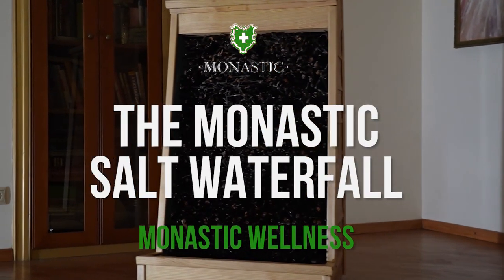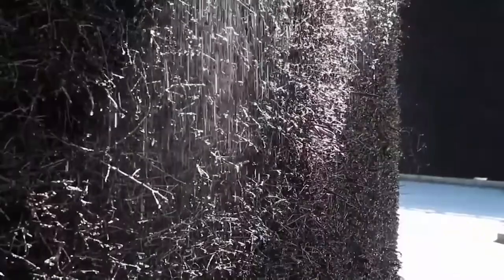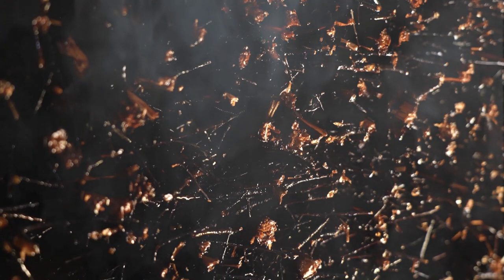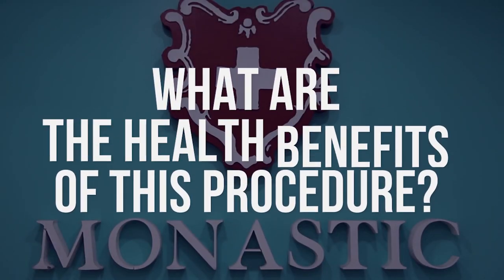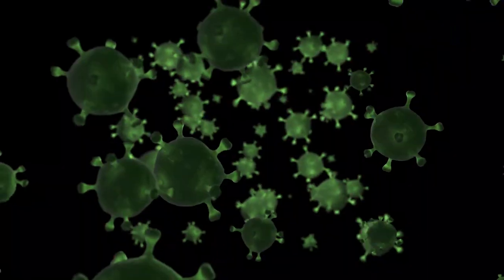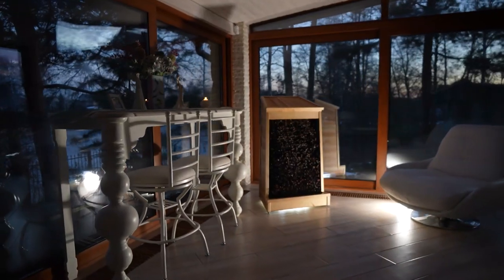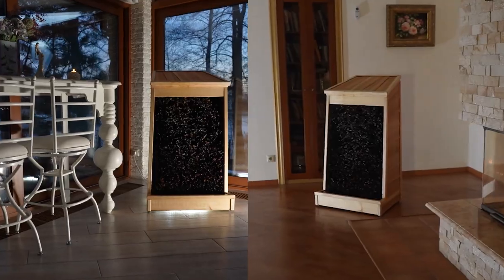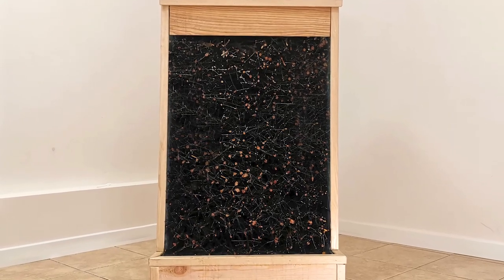Salt waterfall Monastic wellness